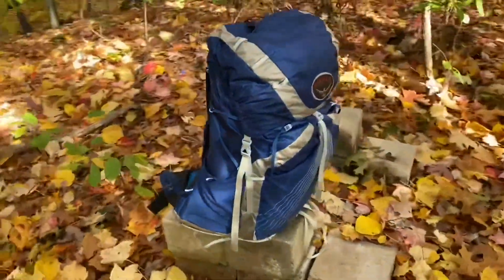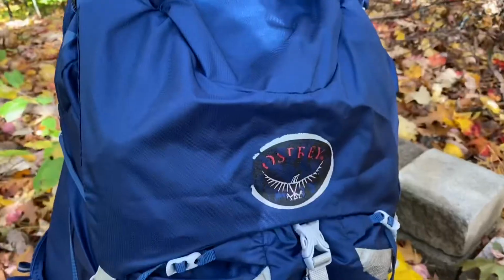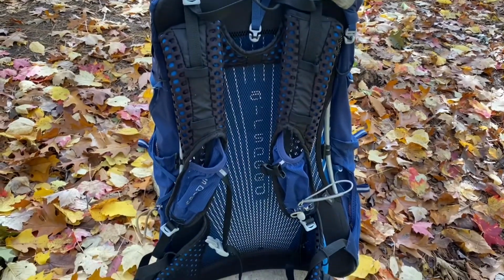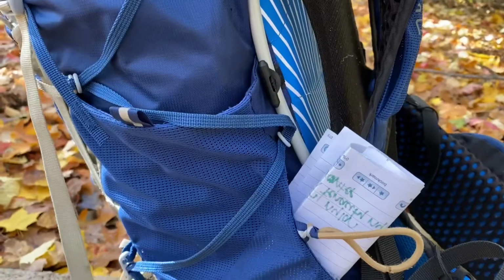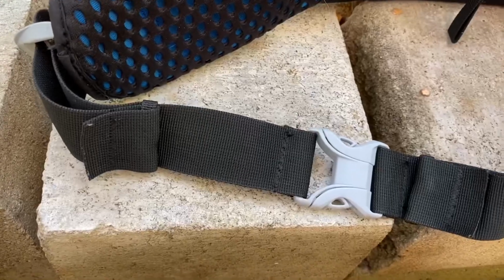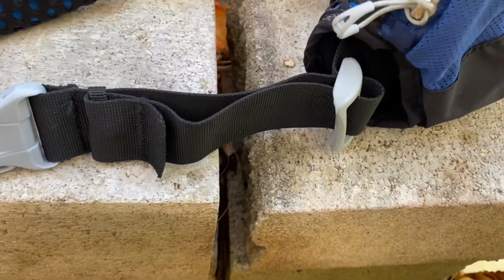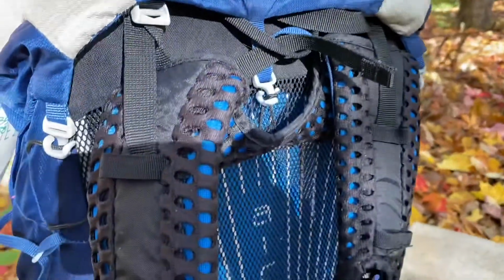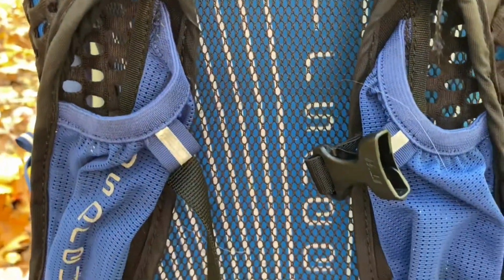Is The Osprey Exos 38L and 58L The Perfect Pack?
I’ve loved my Osprey Exos packs for several years now.  Here’s my take on the wildly popular lightweight packs